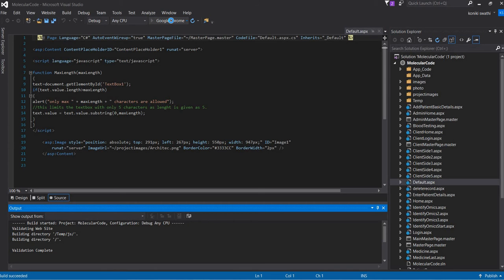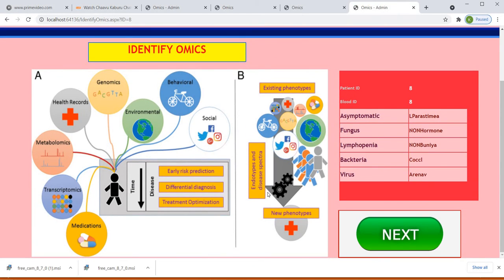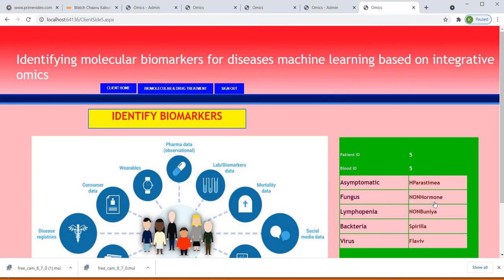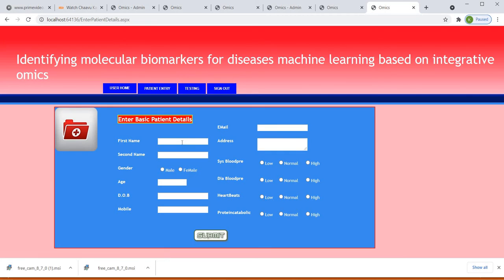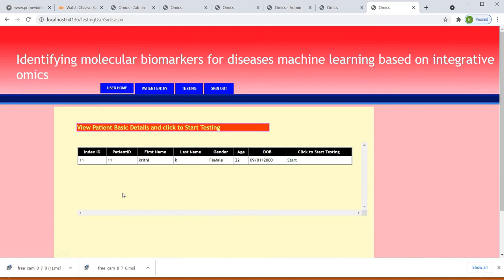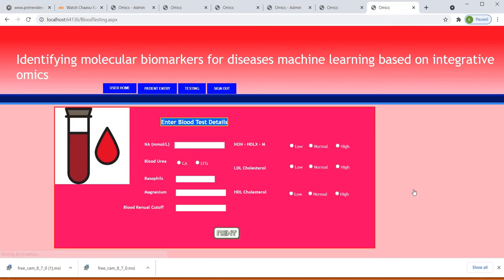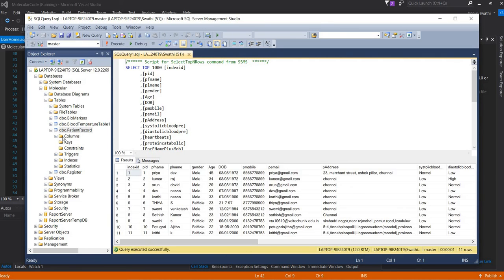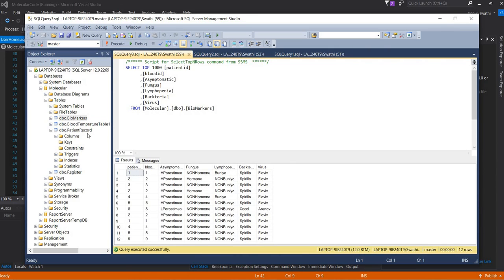Major project internship batch no:114 scrutinizing the disease based on omics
The key step in this project is determining the patient’s disease by
analyzing each patient’s omics. Omics attempts to characterize and
quantify large groups of biological molecules that are translated into
the structure, function, and dynamics of a single organism or a group
of organisms. Each disease structure is automatically controlled by
analyzing the structure and records of each patient. The procedure
will be done by biomarkers, which will also classify the omics. This
higher will be updating the previously mentioned information (omics,
medicine). The user will be uploading their result to the higher; testing
is done for every patient – blood testing and temperature testing. Each
testing has high, low, medium range which examines the patient read￾ings. The biomarkers will be recording all results and by using omics
it will automatically predict the patient condition